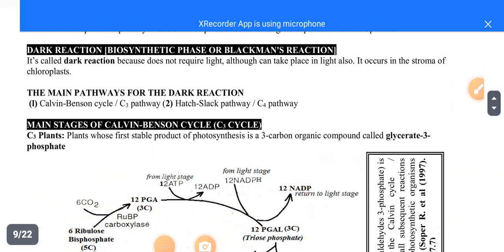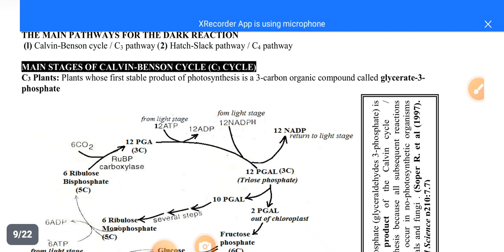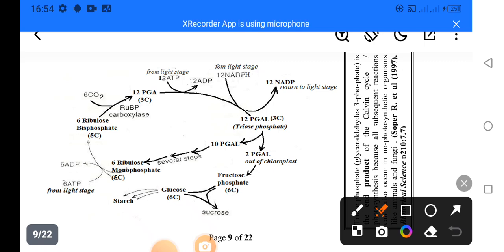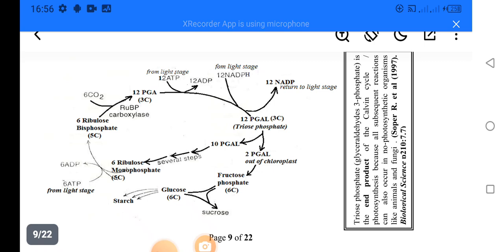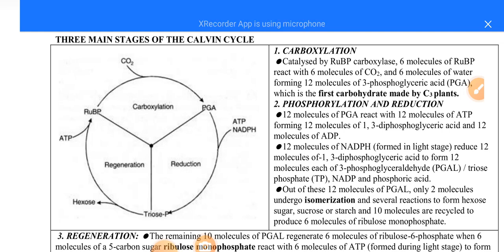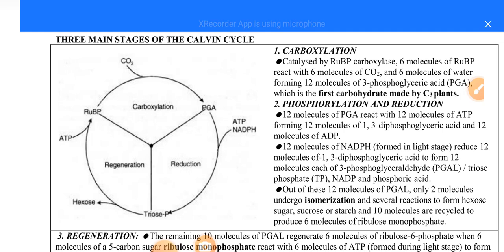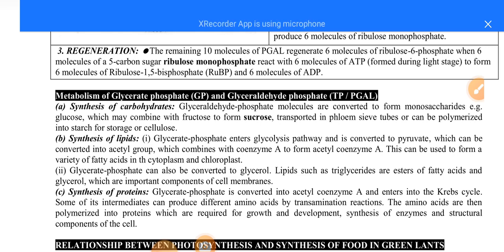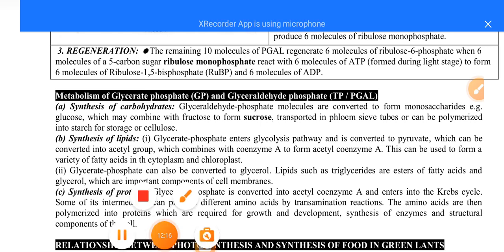Autotrophic nutrition part 13 The dark stage,blackmanns reaction, light independent stage